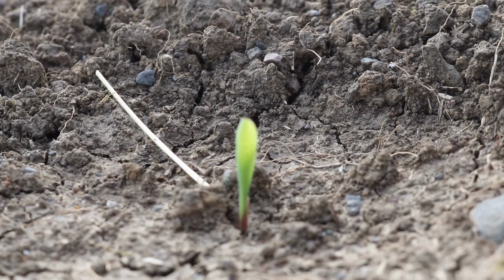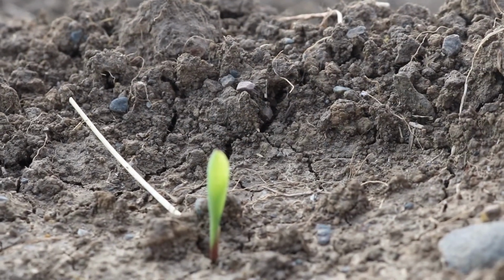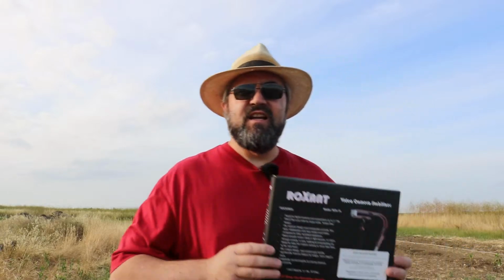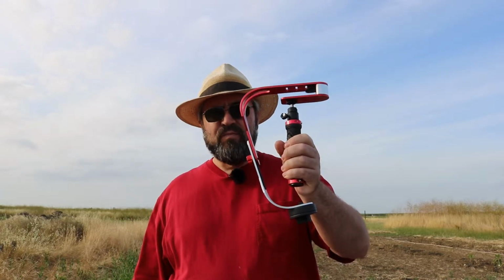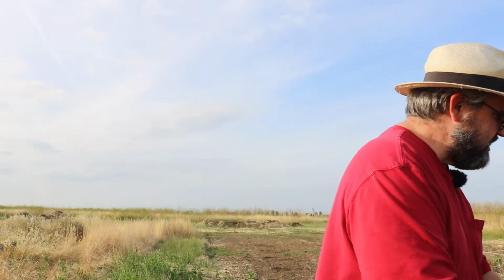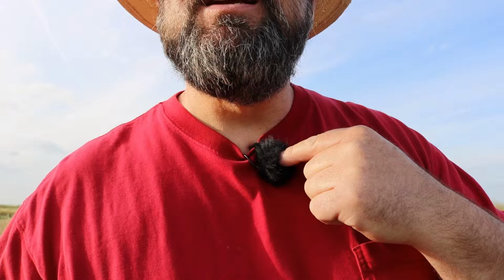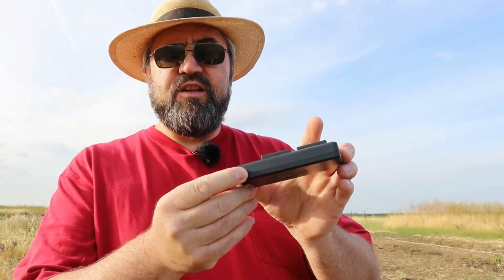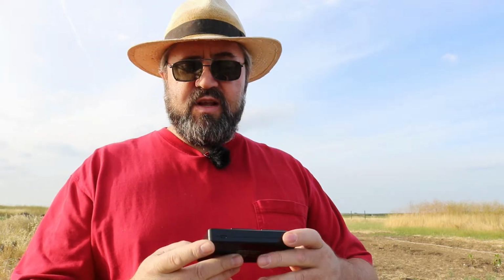Cool new toys!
Today I'm updating you on what's happening on the farm, the status of the work I've done for the house site, and tell you about the new toys I bought for the vlog, and the new  pool in town.